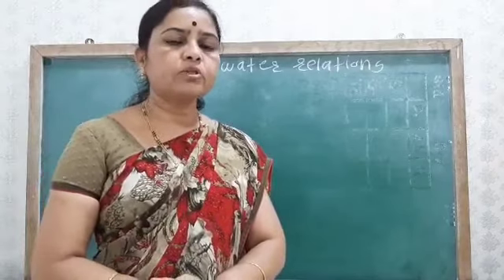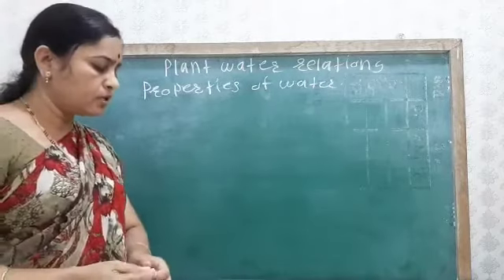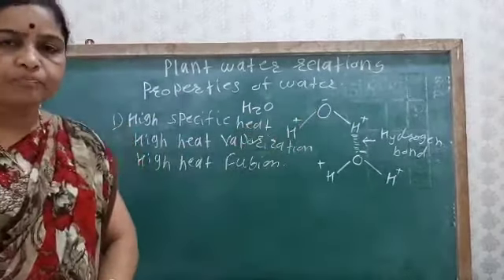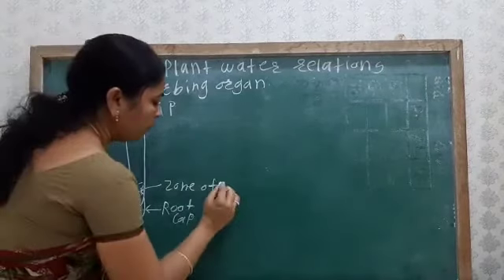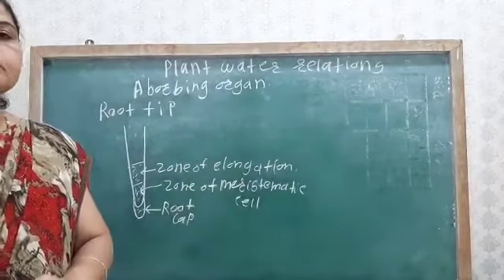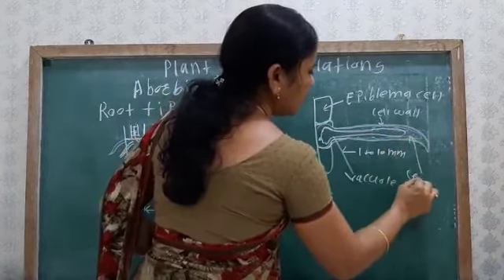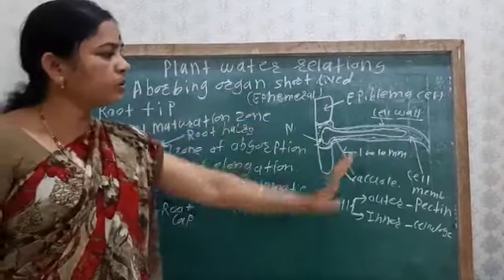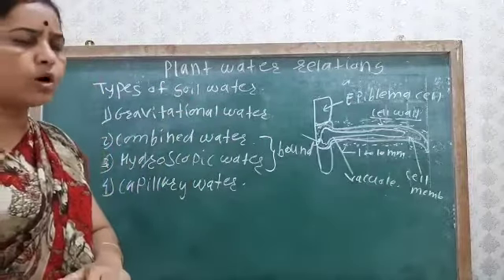plant water relation